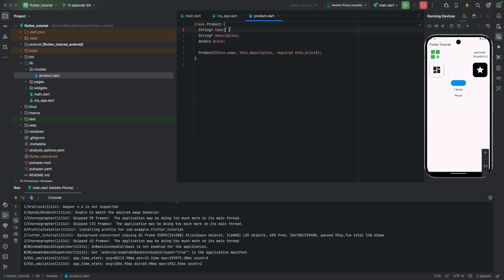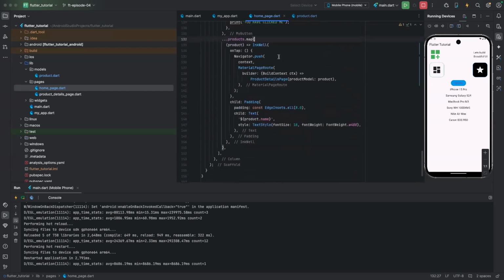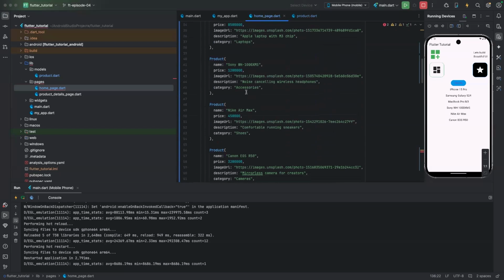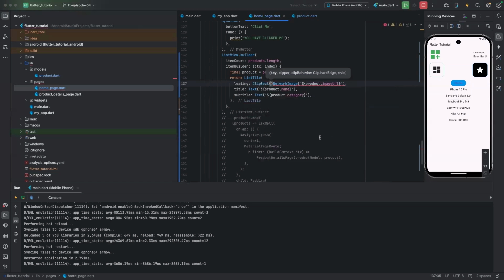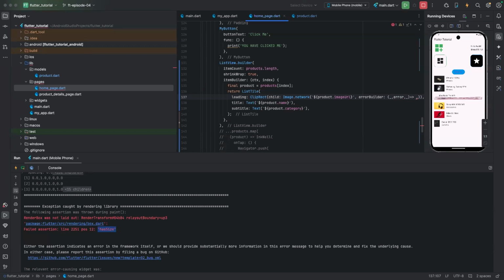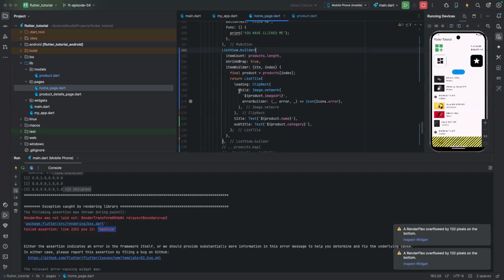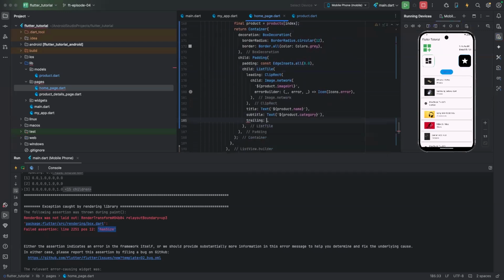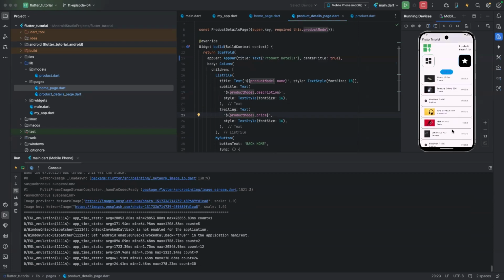Phase 1: Beginner Foundation | Episode 04 | Flutter ListView.builder Tutorial for Beginners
In Episode 04 of the CodeWithKamira Flutter Learning Series, we continue building real Flutter UI by learning how to display multiple items efficiently using ListView and ListView.builder.

Lists are everywhere in mobile applications — from product catalogs and chat apps to social media feeds — and understanding how to build scrollable lists is an essential Flutter skill.

In this episode, you’ll learn how Flutter dynamically creates list items and how to display data using reusable widgets.

What you’ll learn:

Understanding scrollable widgets in Flutter
Introduction to ListView
Using ListView.builder for dynamic lists
Creating reusable product item widgets
Displaying a list of products with images and prices
Improving UI structure using Row, Column, and Container
Handling large lists efficiently in Flutter
Building cleaner and scalable list-based UIs

By the end of this video, you’ll be able to create dynamic scrollable lists and display real-world data beautifully in Flutter applications.

This is part of the CodeWithKamira Flutter Learning Series, where we learn Flutter step by step from beginner to advanced while building practical real-world projects.